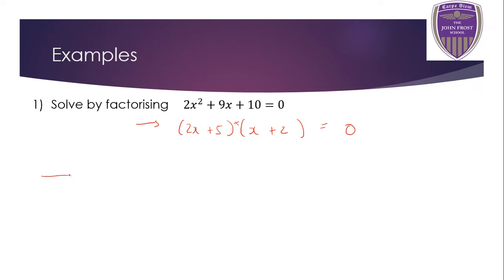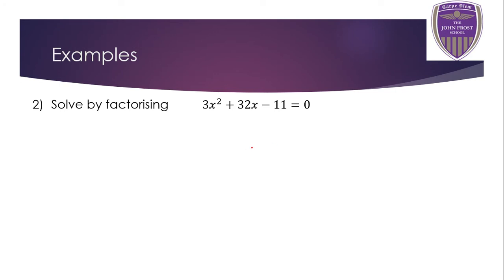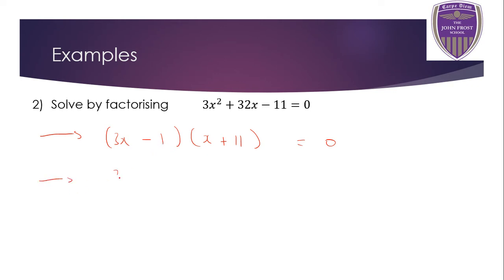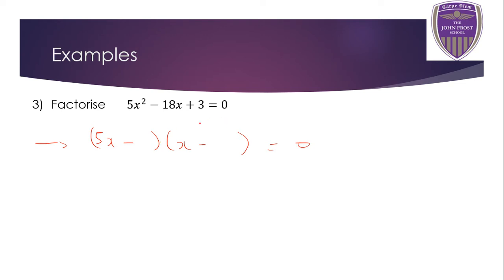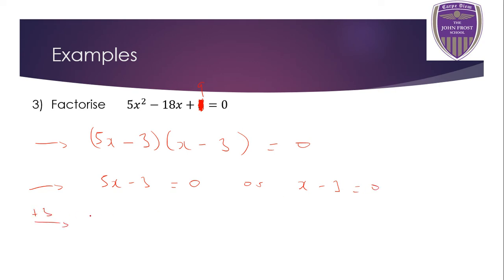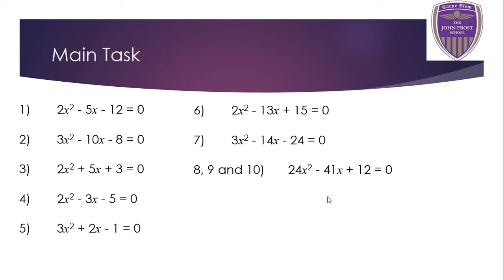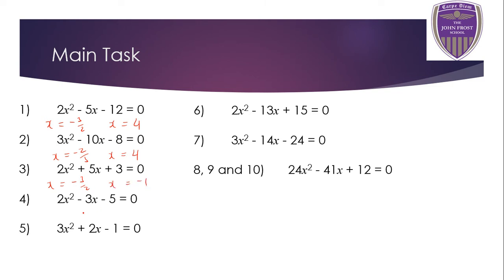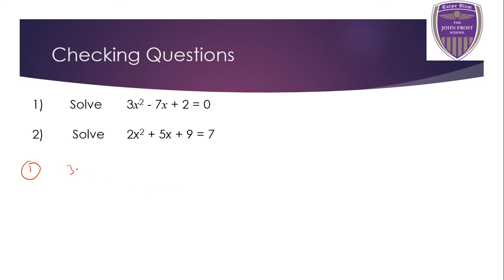#16 Year 10 Scheme 1 Algebra 1 Solving Advanced Quadratics by Factorising Whole Lesson